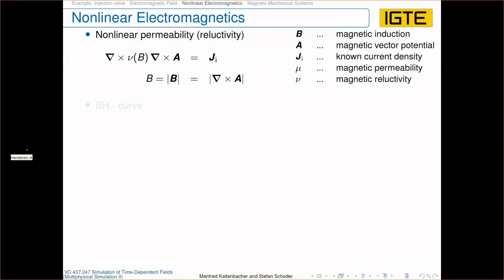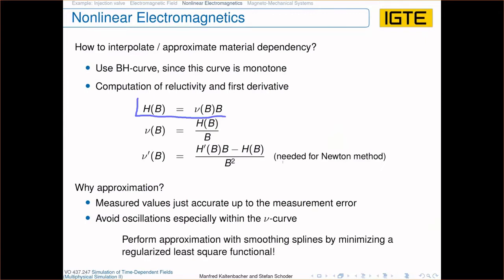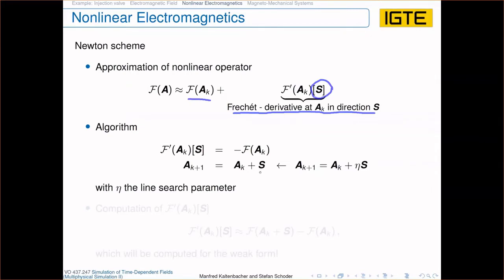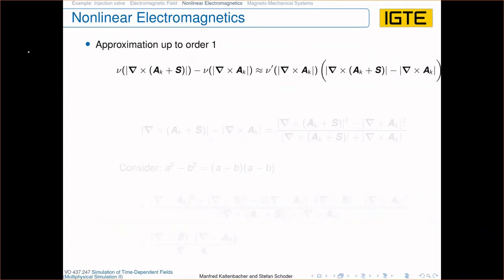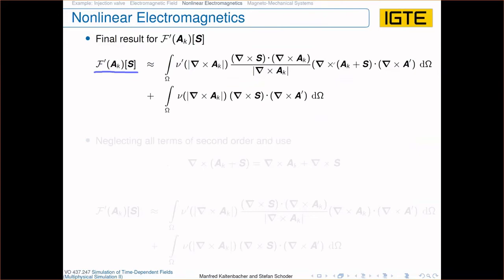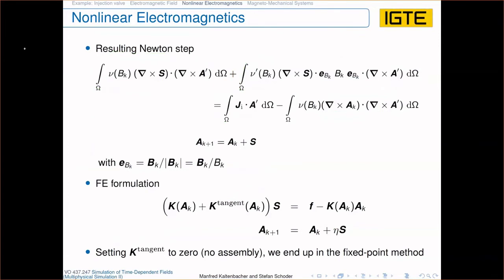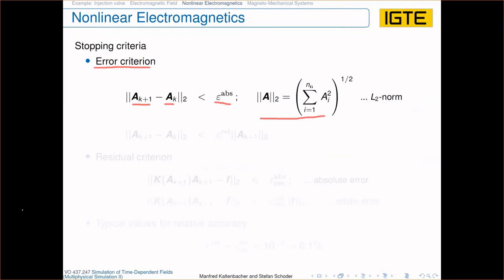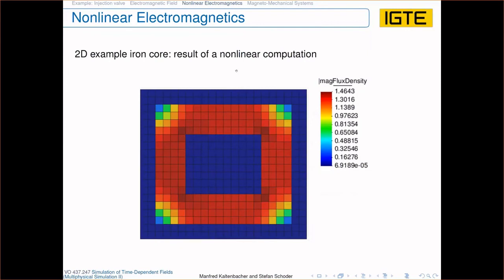Magneto Mechanical Coupling Part3